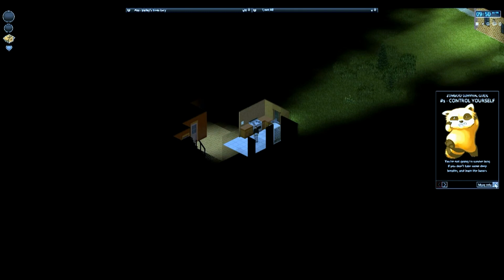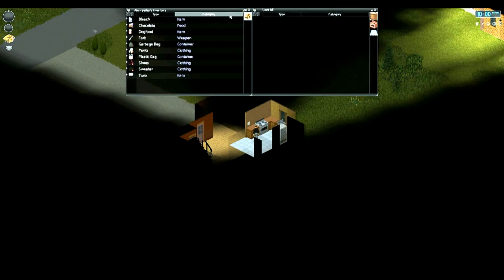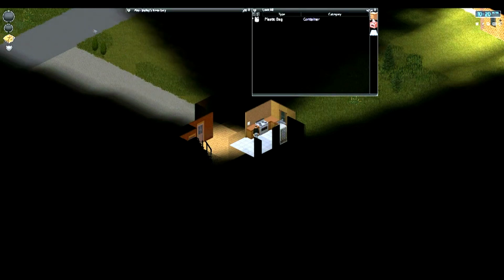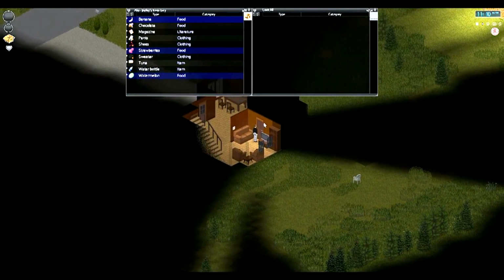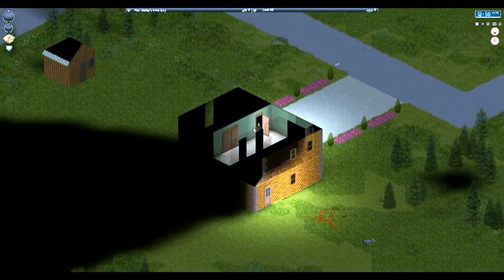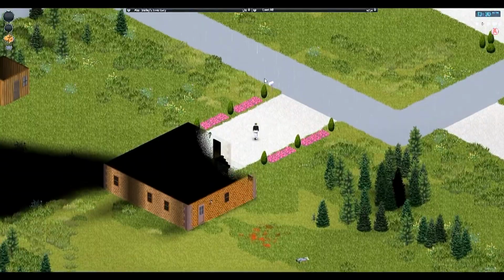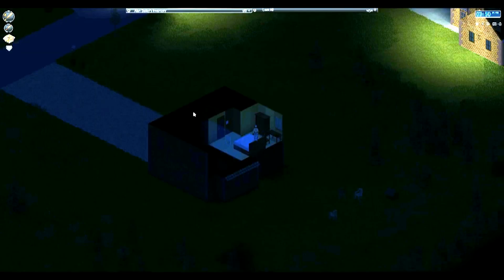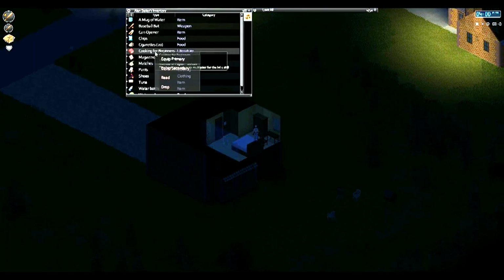Lets Play Project Zomboid Episode 1 "Window trouble" 4kgaming HD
We start a new lets play project zomboid, no one said surviving would be easy nor did they say climbing through windows would be either